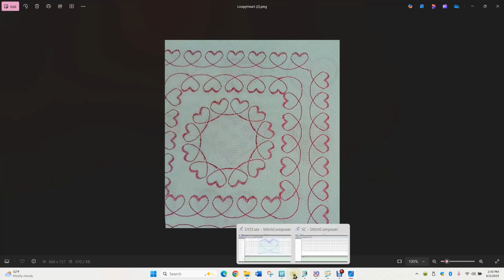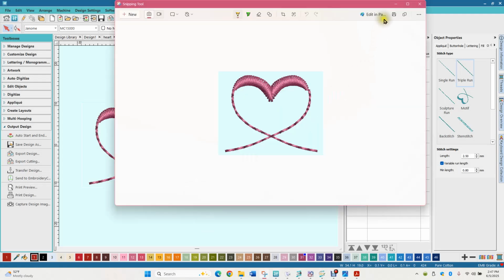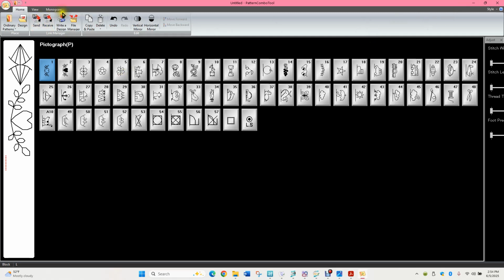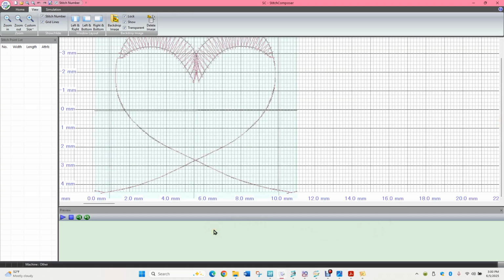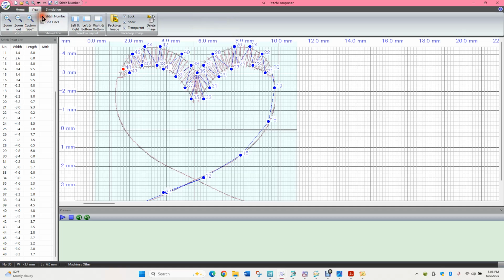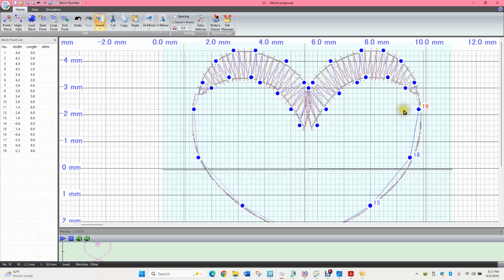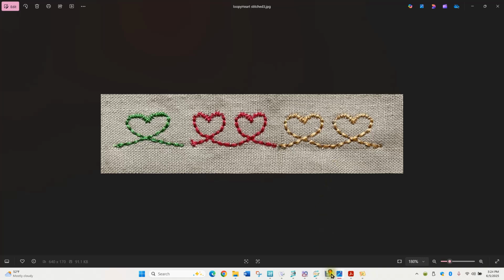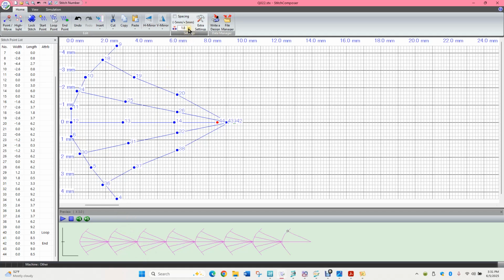StitchComposerPart5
A few more tips about sizing and some of the tools in Stitch Composer